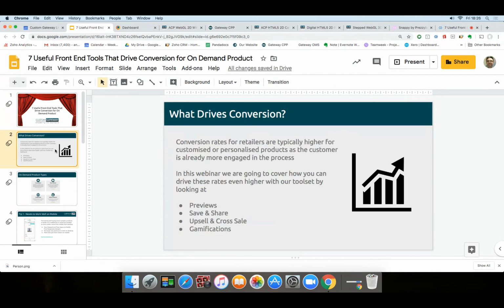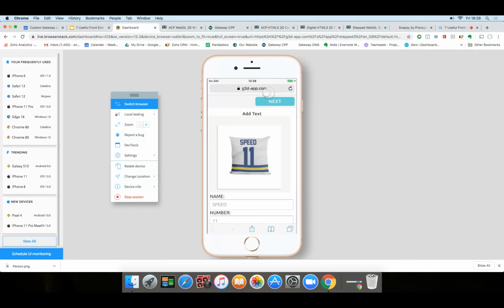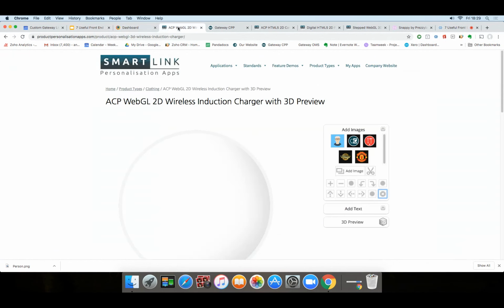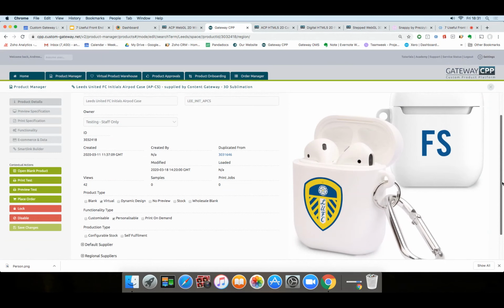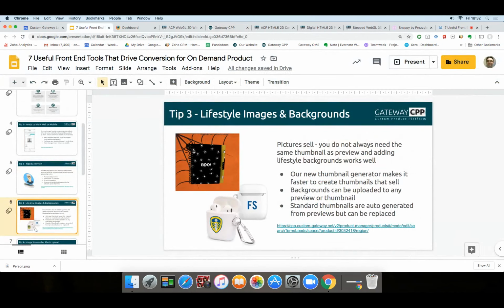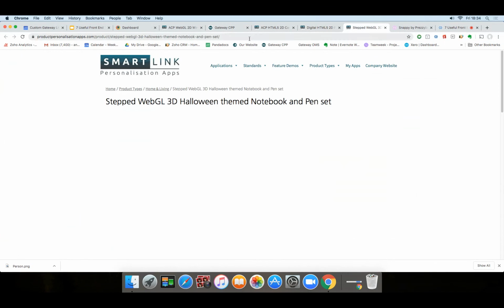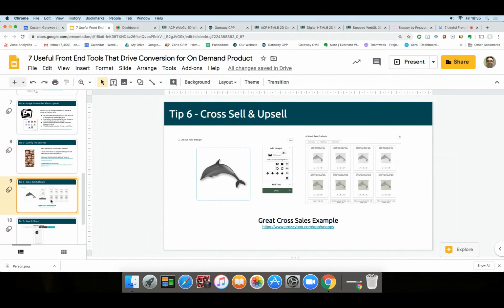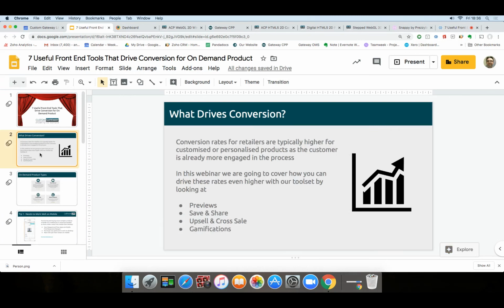7 Useful Front End Tools That Drive Conversion for On Demand Product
Join Andrew Talbot for a hands on demo to find out a few of the ways leading retailers are using our platform to improve conversion rates when selling on demand products